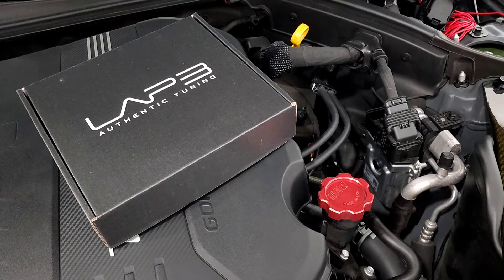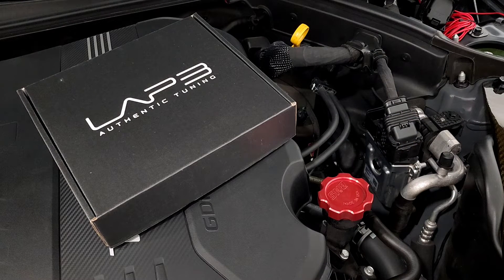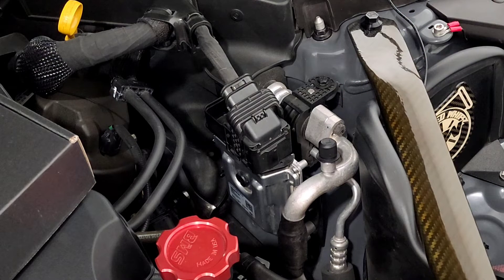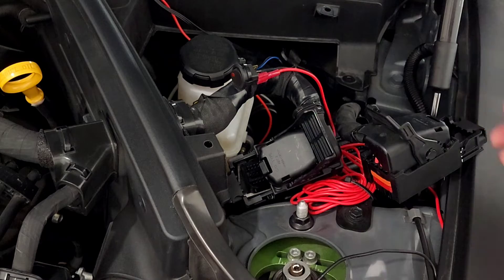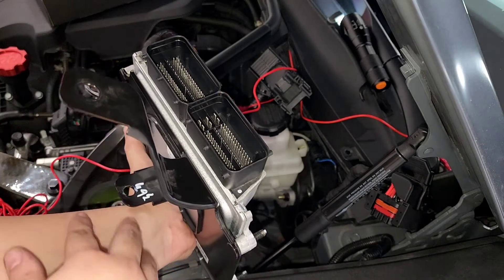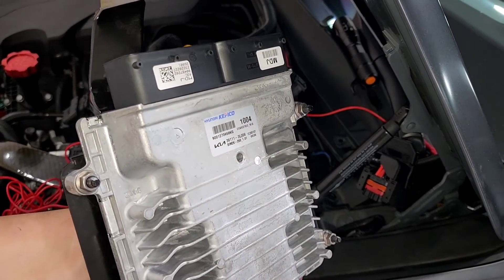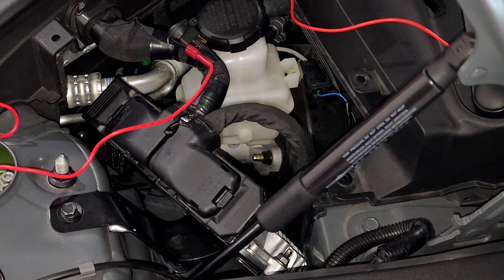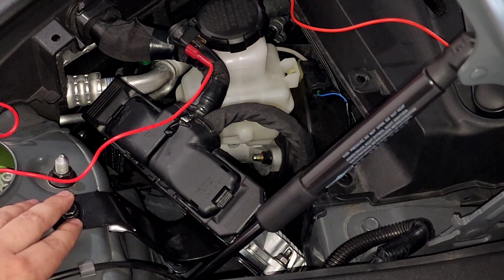LAP3 ECU Stage 1.5 Tune Install on Genesis G70 2022+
Video just showing how to install the LAP3 ECU on the Genesis G70.

Features:
- Increased Boost
- Increased Ignition Timing
- Adjusted Cam Timing
- Adjusted AFR & Target Lambda
- Unlocked Various Torque Management System
- Unlocked Top Speed Governor

- Race Throttle Mapping

- Adjusted Wastegate Duty Cycle- Built-in Over-Boost Protection
- Disabled Secondary O2 sensor for HFC/Catless Exhaust Systems
- Optional Exhaust Tuning - Activates at 2500RPM+ during decel & off throttle
- Optional ISG Disable Tuning - Permanently disables the ISG feature
- Optional Cold Start Disable Tuning - Reduces the Cold Start RPM to 1000 for quieter & smoother start-up operation

Stock Baseline (365BHP):  310-330RWHP @ 14psi peak on dynojet
LAP3 Stage 1.0 ECU Tune: 380-410RWHP (91+ Octane)
LAP3 Stage 1.5 ECU Tune: 410-430RWHP (93+ Octane)

LAP3 Stage 2.0 ECU Tune: 430-460RWHP (95+ Octane or 91+WMI Required)

LAP3 Stage 2.5 ECU Tune: 460-500RWHP (93+WMI Required)

Requirements for all ECU Tunes :
-  HKS M45IL plugs

Requirements for Stage 2 :

- Race Fuel Mix above 96+ Octane or Water Meth Injection System

Requirements for Stage 2.5 :

- Water Meth Injection System with a 600-750cc nozzle with a minimum of 80% to 100% M1 Methanol content. If you currently have a Pro-Tuner, and want to get prepared for the Stage 2.5, you can get the V2 Pro-Tuner Meth Injection System

Recommended:
- Synthetic 5w40 oil every 3-4k miles

*Boost may vary by 1-2psi peak, depends on the exhaust set up & wastegate voltage.*
Numbers may vary depend on the vehicle condition, fuel quality, bolt-ons, weather, and etc.
Your Genesis Connect and UVO service will be offline while running the ECU Tune.